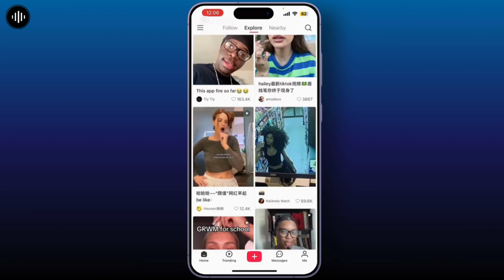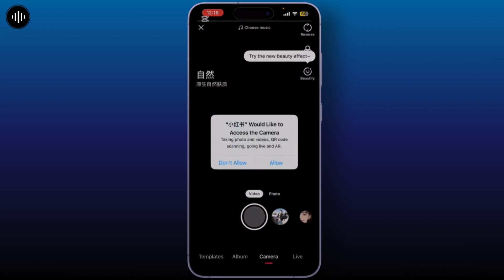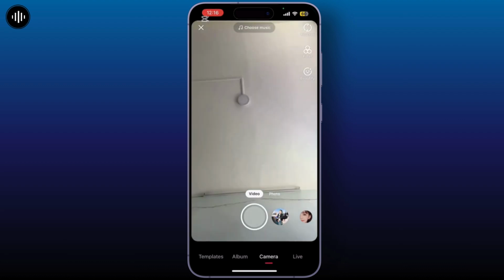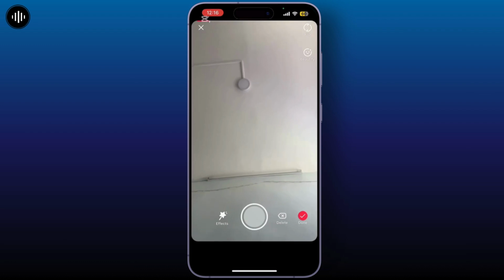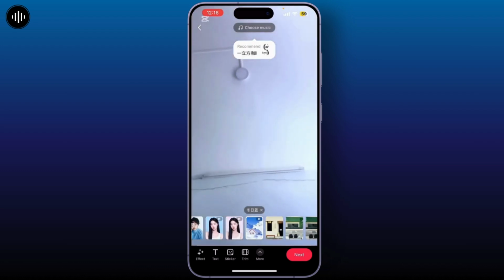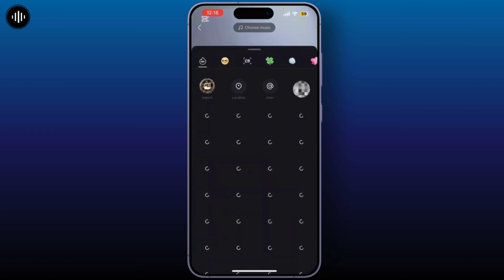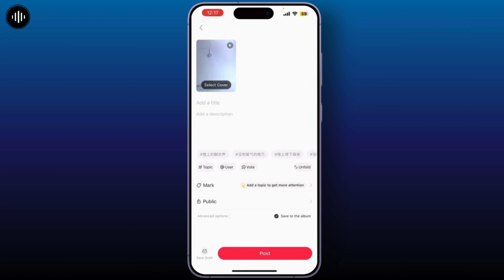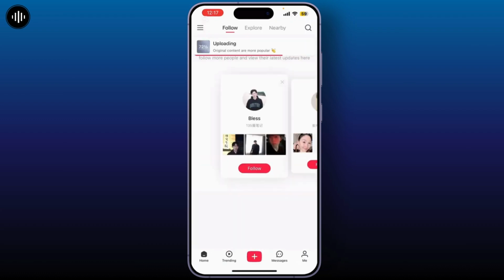How to Make Video on REDnote?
Want to create a video on REDnote? This video will walk you through the process of making a video using REDnote, an easy-to-use platform for creating and editing videos. Whether you're asking, "How do I create a video on REDnote?" or need help with the basic features and tools, this tutorial has you covered. Learn how to record, edit, and share your video creations on REDnote in just a few steps. Watch now to start creating your own videos today!

Timestamps:
00:00 How to Make Video on REDnote
00:10 How Do I Create a Video on REDnote?